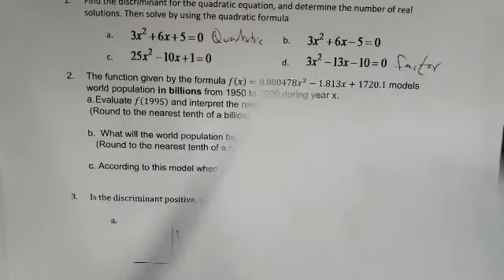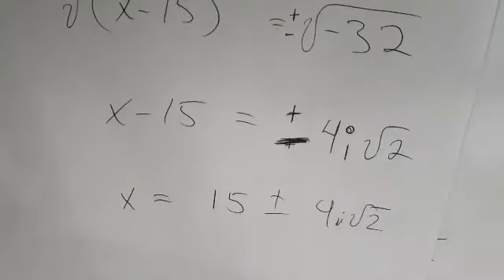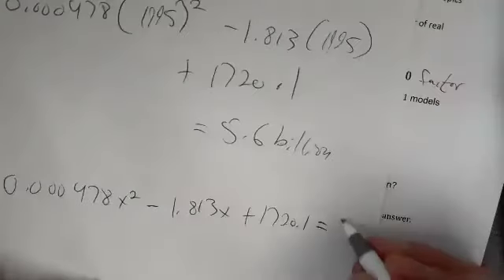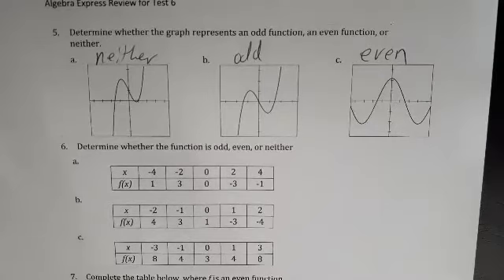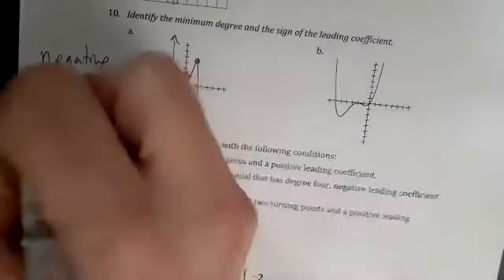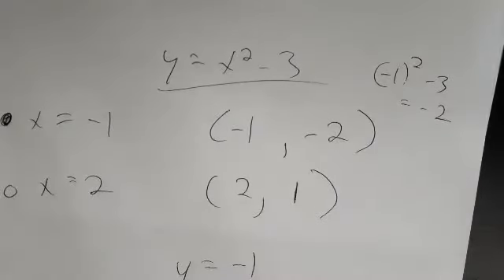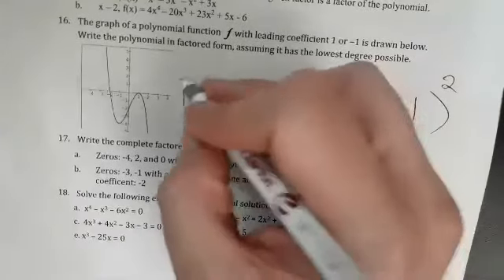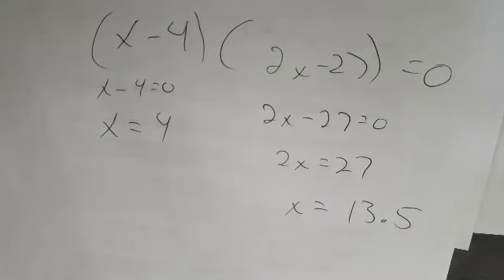Algebra Express 11/10/20